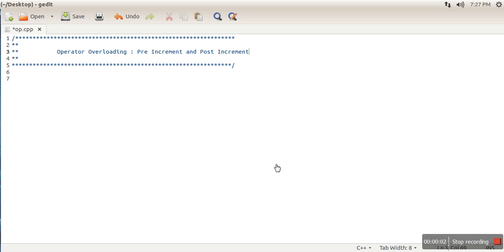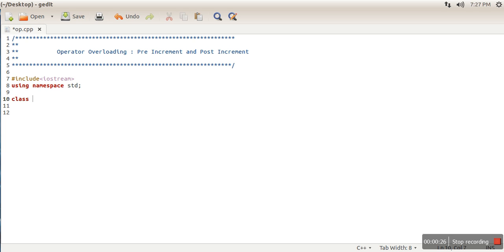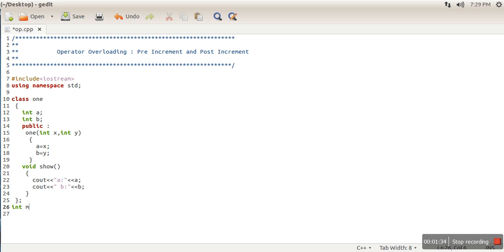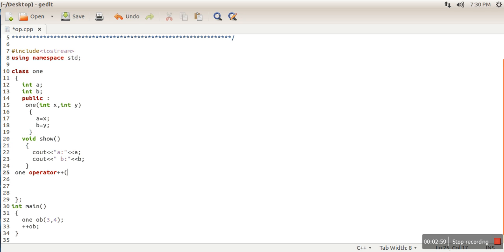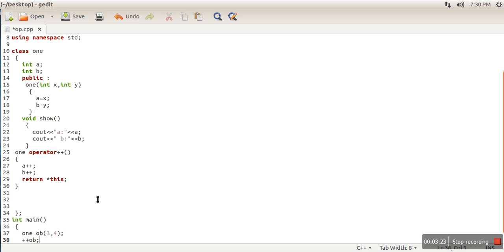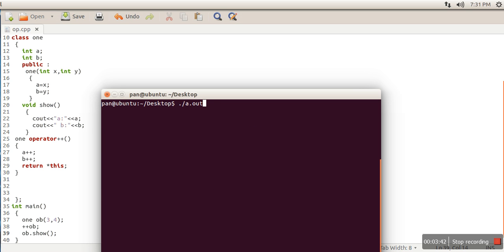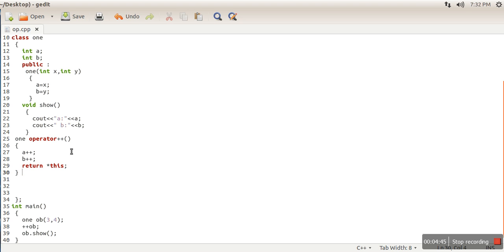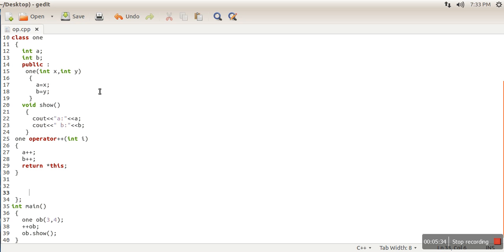PreIncrement and Post-Increment Operator Overloading in C++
Pre-increment and post increment operator used to increase value of variable.
This video will show overloading of operator.